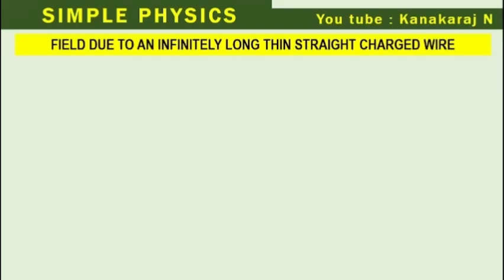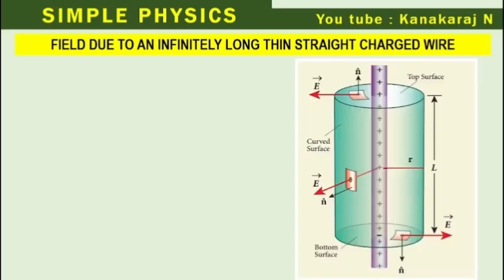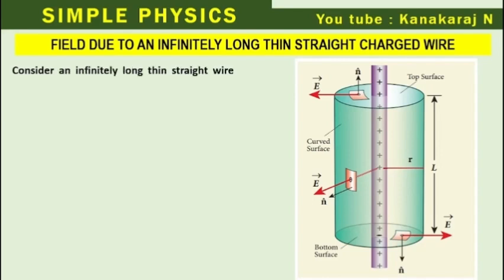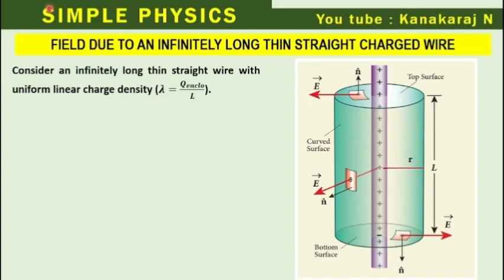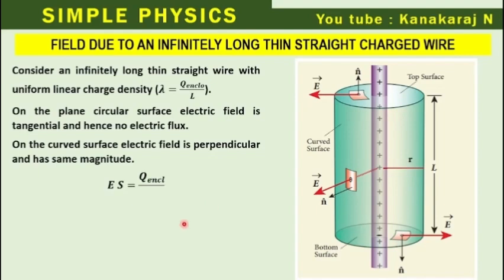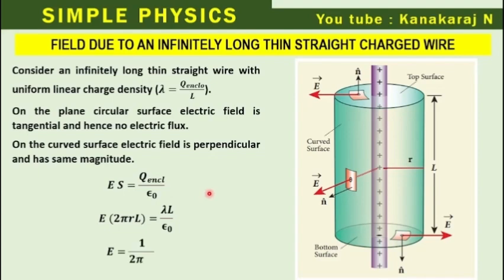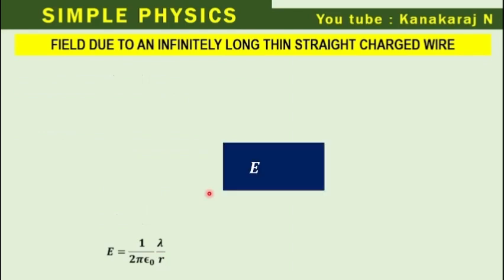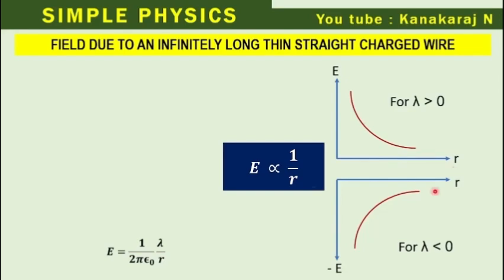FIELD DUE TO AN INFINITELY LONG THIN STRAIGHT CHARGED WIRE